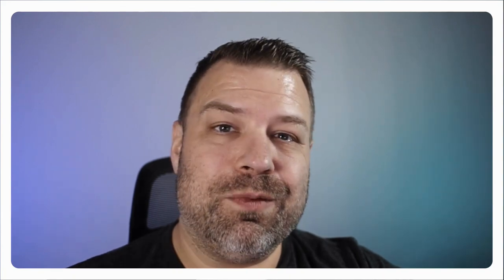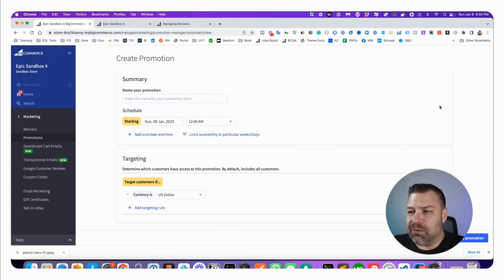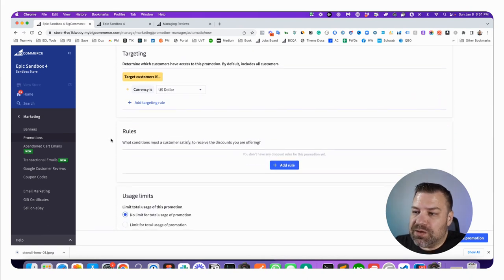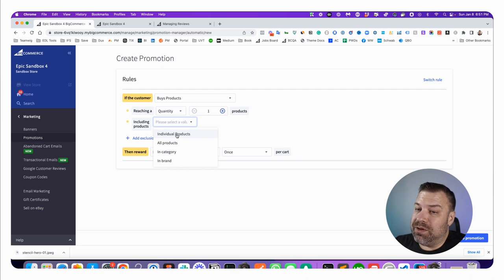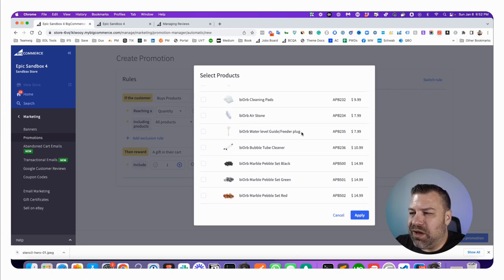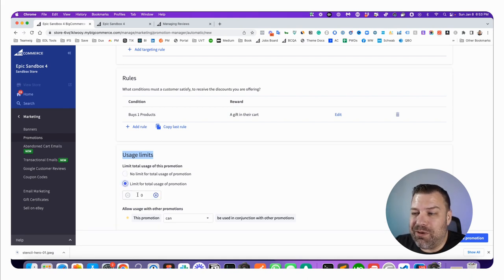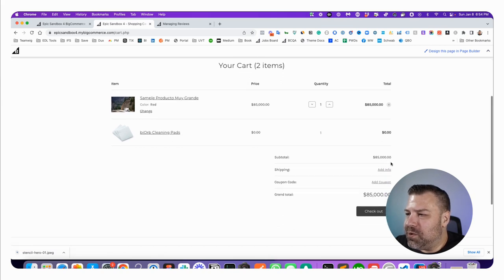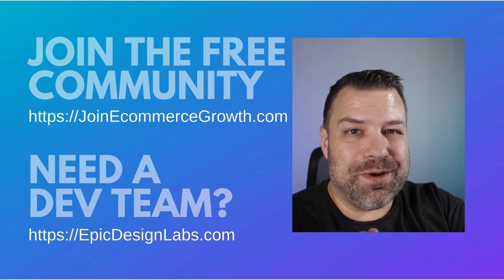Add a Free Gift with Purchase on BigCommerce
In this video, I show you how to set up a free gift with purchase promotion on your BigCommerce store. I walk through the steps of creating the promotion using BigCommerce's advanced editor, including setting up the rules to determine what qualifies for the free gift. Watch as I test it out on a live store to see how the free gift automatically gets added and removed from the cart based on the customer's actions.

00:00 Free Gift with Purchase
00:33 Promotion tab
01:33 How to set up a free gift promotion
02:05 Customize rules on the promotion
04:24 Usage limits
04:50 Check out results